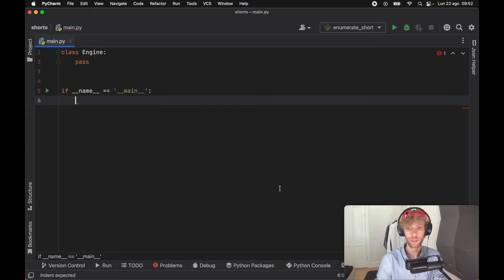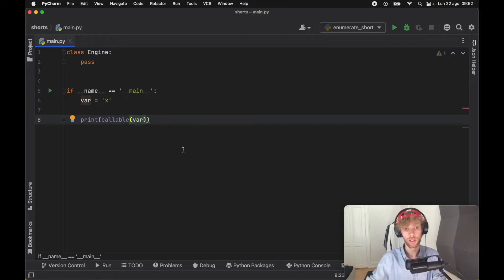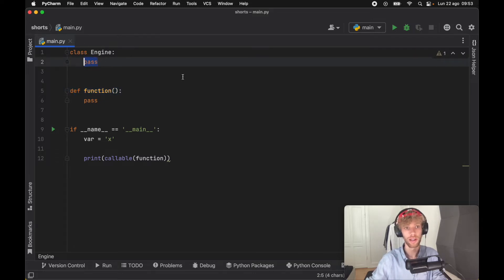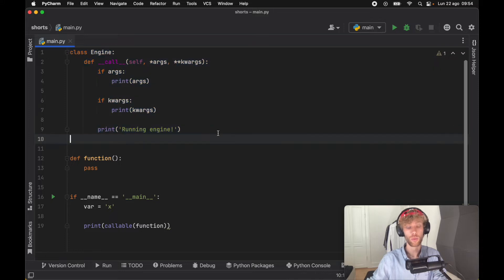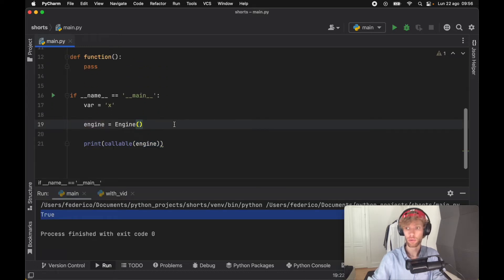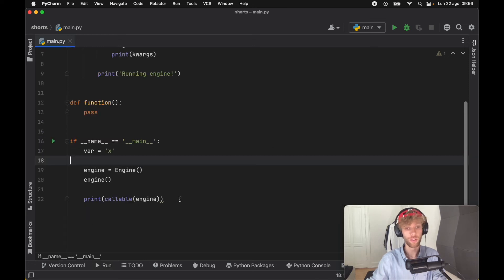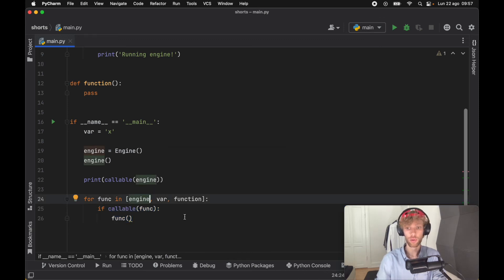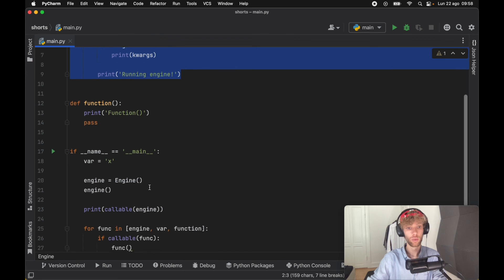It's Very Good To Know THIS When Coding In Python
It's very good to know this when writing code in Python. Callable() is incredibly simple, yet it opens many doors of possibilites to how we decide to program.